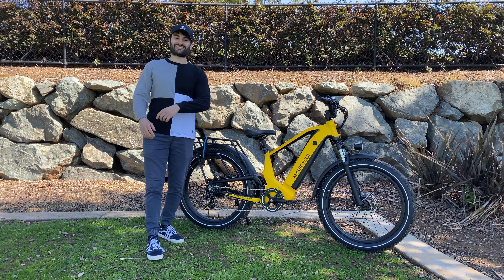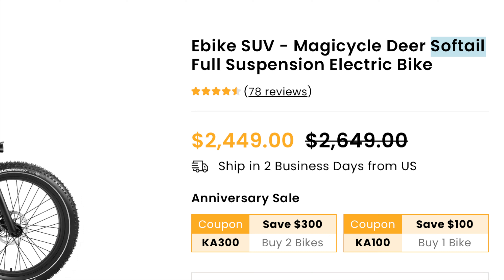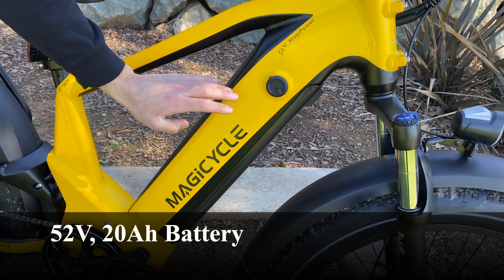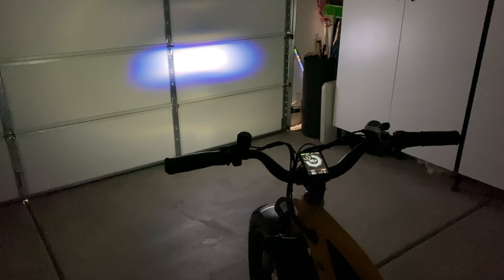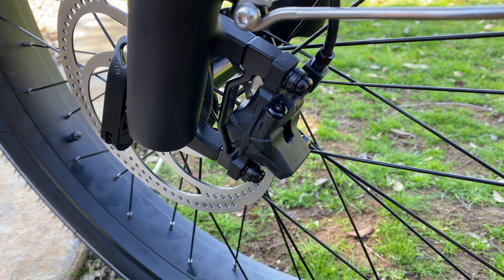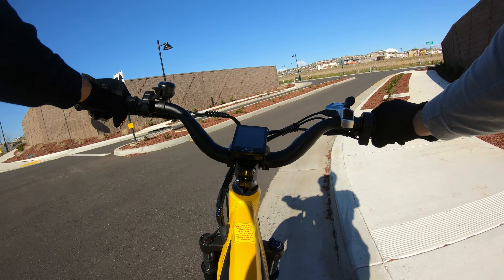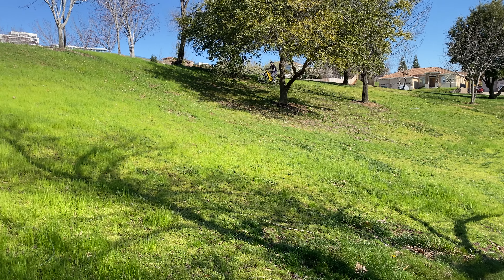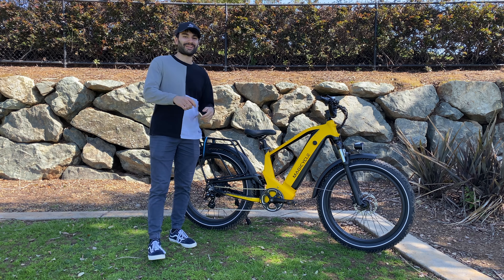Magicycle Deer Review: An Amazing FULL-SUSPENSION EMTB!! (+ Discount!)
TMTB2 ($200 off any purchase over $2,400)
TMTB4 ($400 off any purchase over $4,000)

In this video I unbox, assemble, ride, and review the brand new 2023 Magicycle Deer full suspension electric bike!! I reviewed the first generation Magicycle 52V cruiser on my channel in the past, but now we’re going full mountain bike with a look at their newest e-mtb. This ebike comes with a full color lcd display screen, a 52V 20Ah battery, 750W 96Nm motor, 80+ mile range, 28 mph top speed, and a 7 level pedal assist system. This bike is a huge upgrade from the past Magicycle models, so enjoy the video and see for yourself!!

Gear I use:
GoPro Hero 7 Black
Chest Mount

0:00 Intro / Discount
2:35 Unboxing / Assembly
3:38 Specs
8:36 Test Ride / Thoughts